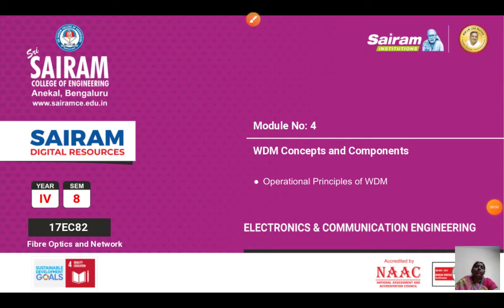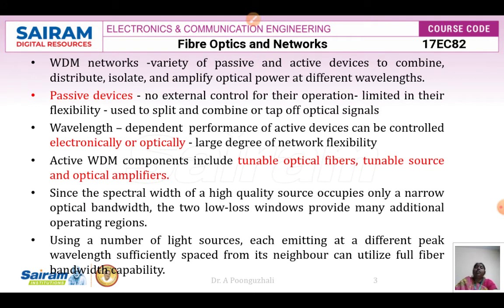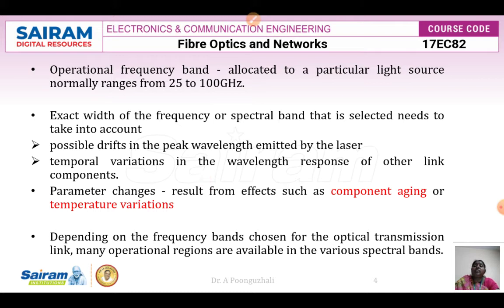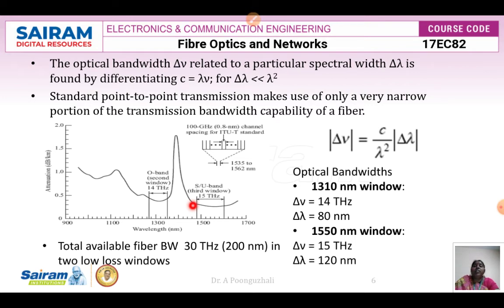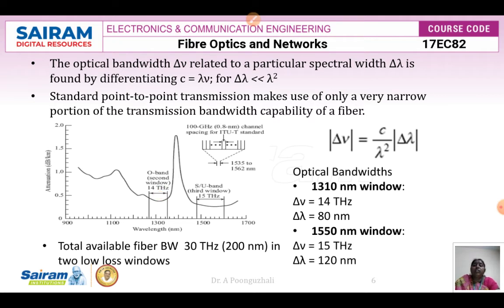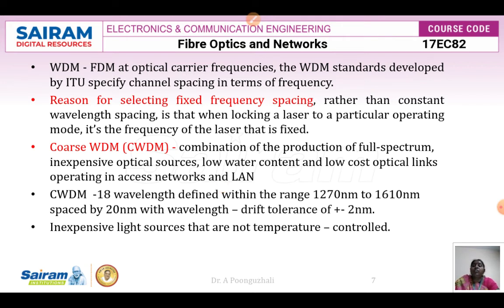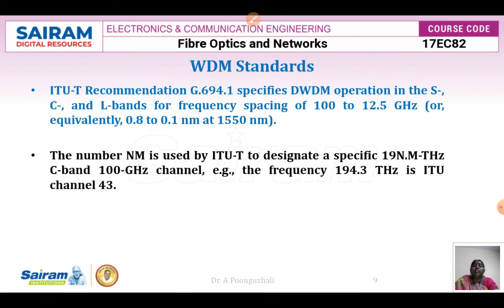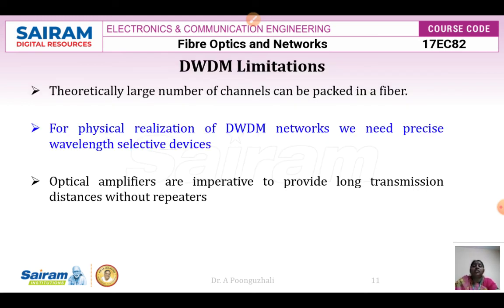Lecture video_17EC82_Module4_Operational Principles of WDM_Dr. A Poonguzhali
WDM standards